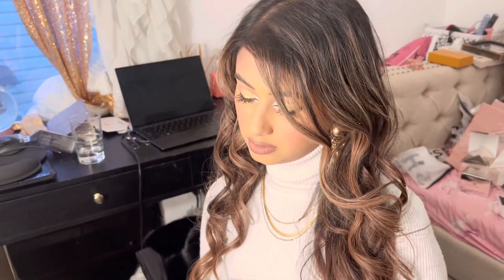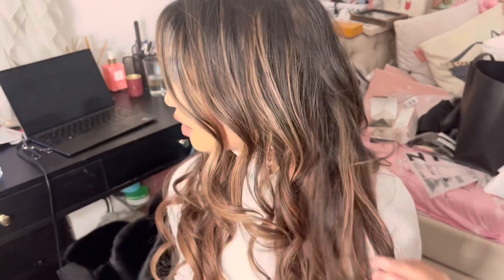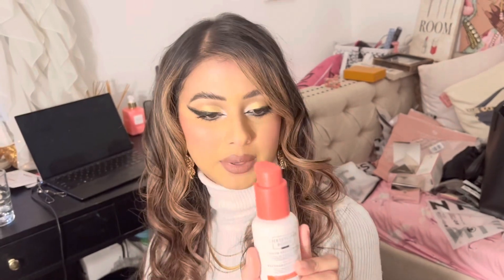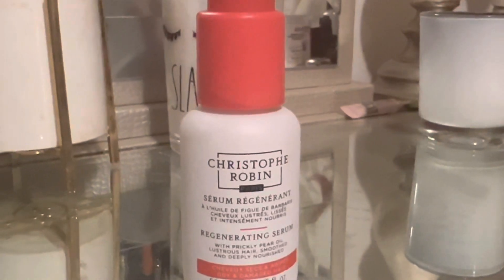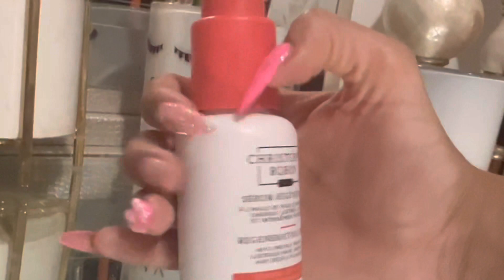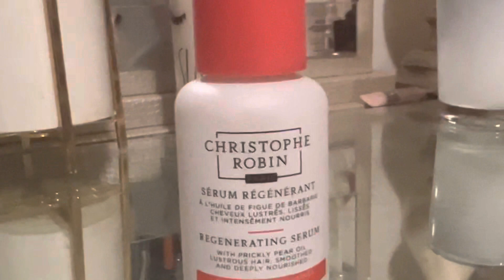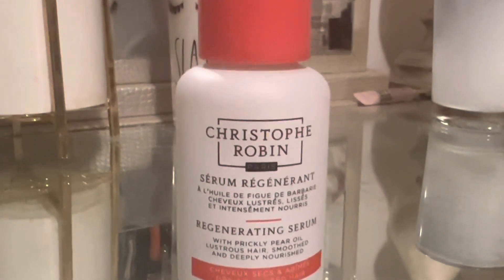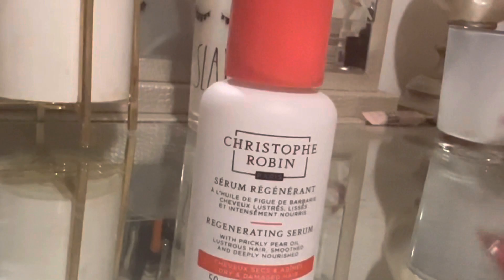CHRISTOPHE ROBIN SERUM REGENERATING WITH PRICKLY PEAR OIL HAIR SERUM REVIEW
This is a strengthening, and nourishing multi-purpose hair serum. It's a clean, silicone-free formula. the daily-use serum replenishes mature, brittle, and damaged with nutrient-rich moisture, while also protecting strands from the harmful effects of heat-styling. Lightweight and fast-absorbed. This treatment contains prickly pear seed oil, which is one of the richest vegetal sources of Omegas and amino acids and helps hair feel strengthened.

Christophe Robin serum

here is the link for Christophe robin serum